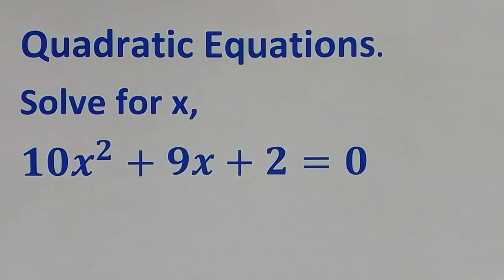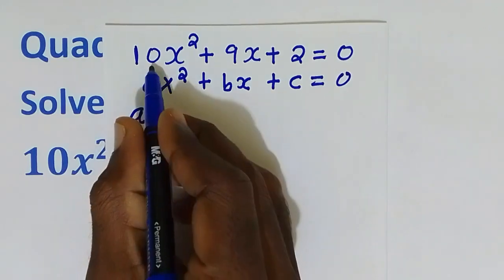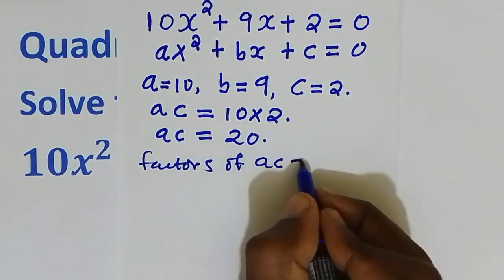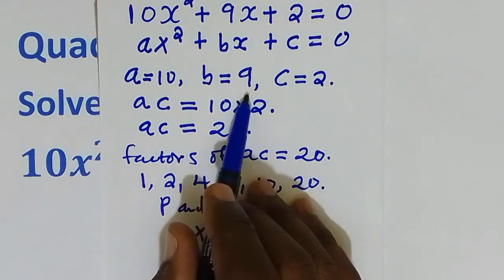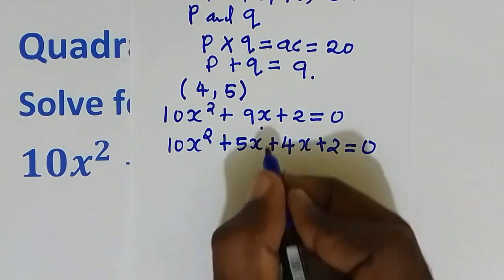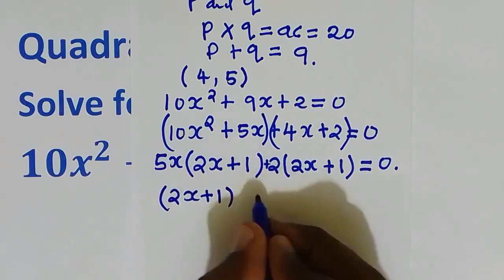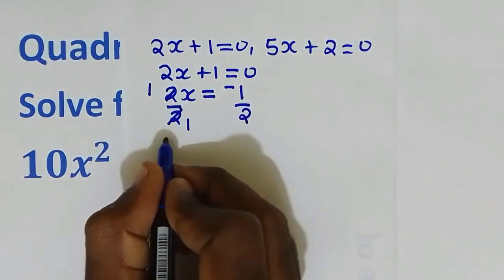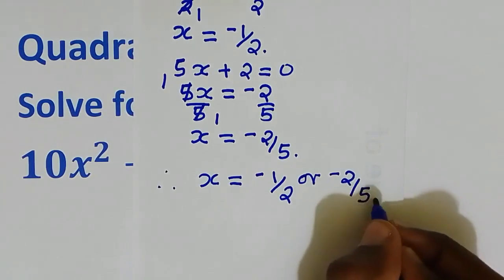How to Solve Quadratic Equations Step by Step | 10x² + 9x + 2 = 0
In this video, you will learn how to solve a quadratic equation step by step using a clear and simple method.
We solve: 👉 10x² + 9x + 2 = 0
In this lesson, you will understand:
How to arrange it in standard form
How to solve using factorisation
How to find the correct values of x
This video is suitable for secondary school students, exam preparation, and anyone learning algebra.
📌 Comment if you want more quadratic equations